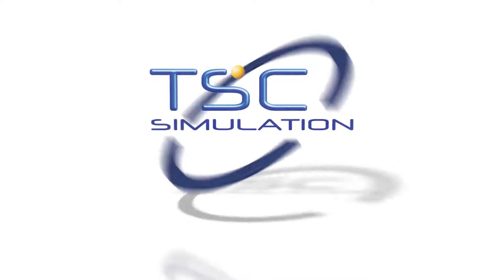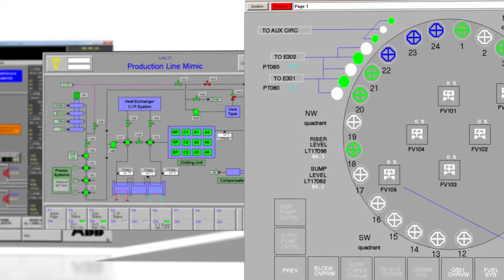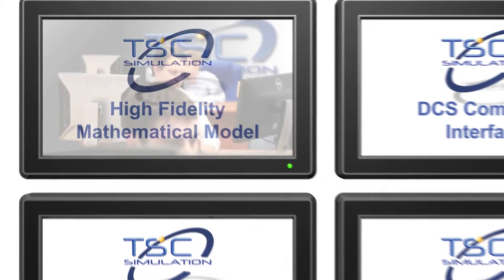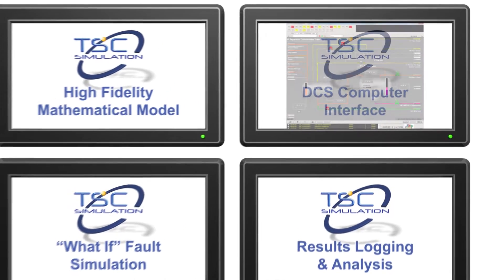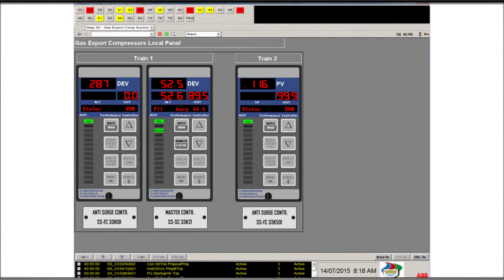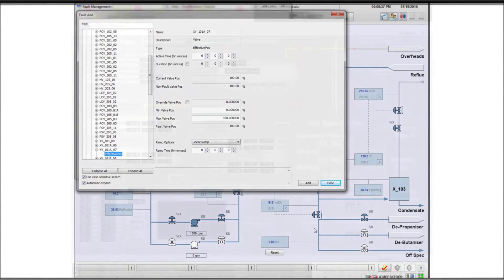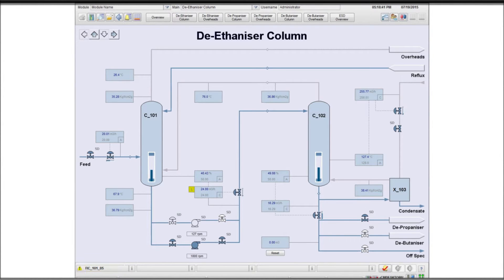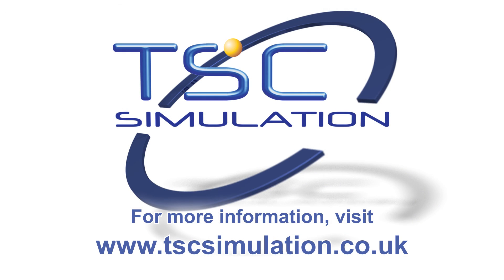Operator Training Simulators (OTS) and Lifecycle for Process plant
TSC Simulation can produce high fidelity bespoke simulations for any plant or process. This includes emulations of actual DCS/Control Room Screens, a Dynamic Real Time model all combined into a single solution. This simulation can even be linked to a real control system to create a stimulated simulation. This can allow you to verify and check your control system before commissioning.